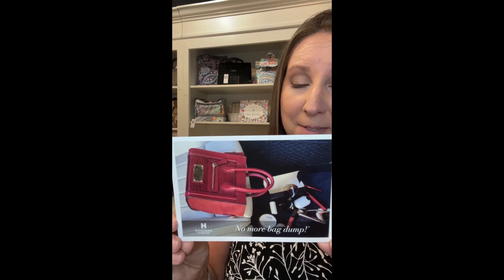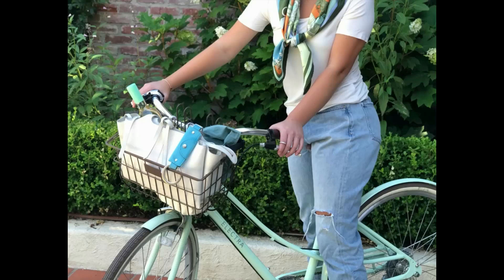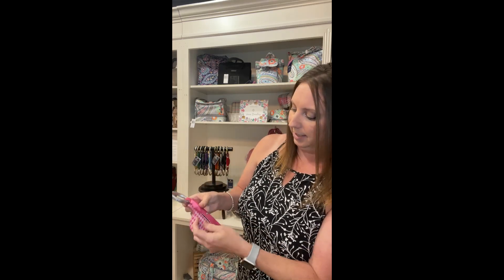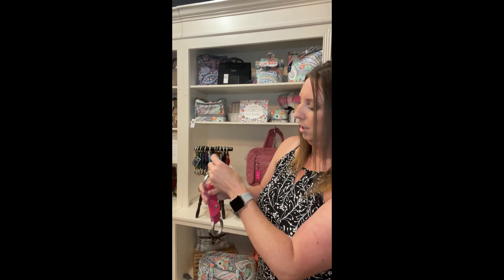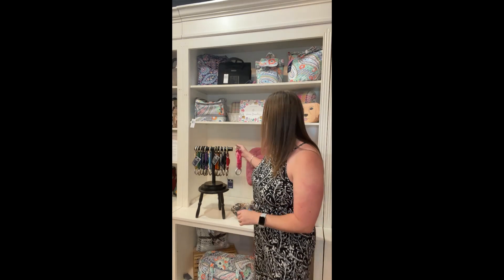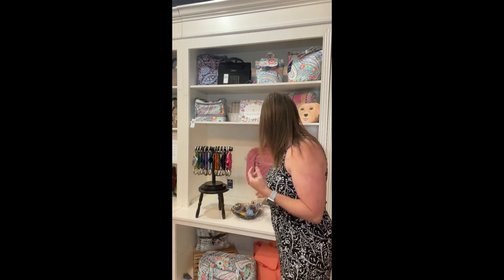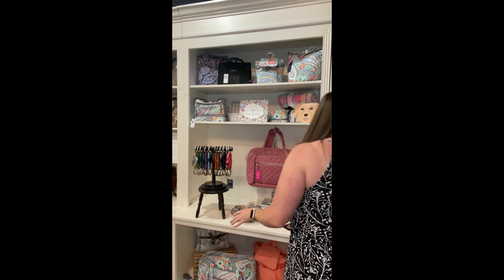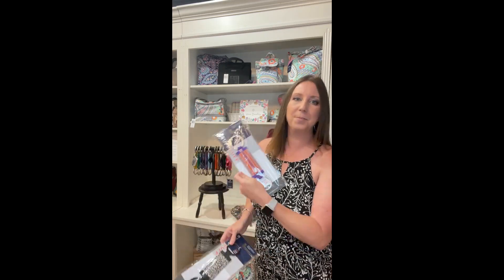Handbag Handcuff with Haley video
Here at The Lamp Stand We Have:

*Wide Selection of Gifts!
*High Quality Products from some of the Best Brands!
*HUGE Discounts!
*Shop With Confidence Knowing That We Offer Great Prices and Top-Notch Customer Service!

We also have a physical store located at 1929 E. Bennett St. Springfield, MO

We would love to see you! You'll get to see, smell and touch the products before you buy them!

Here are some of our links to help you get started!

Christmas Items Catalogs! *Feel Free To Download Them!*